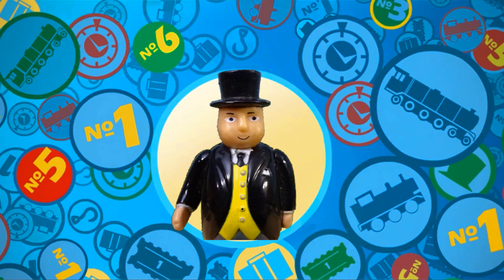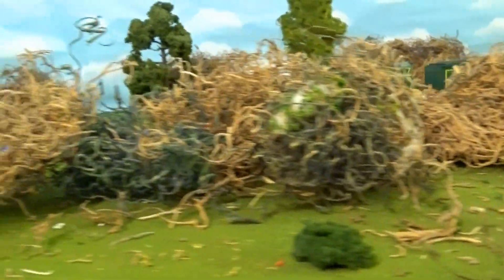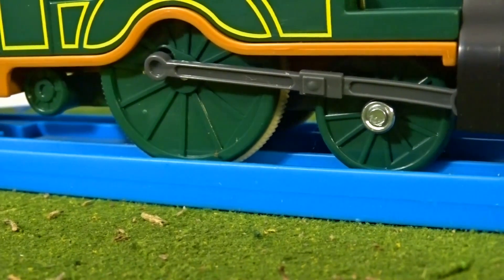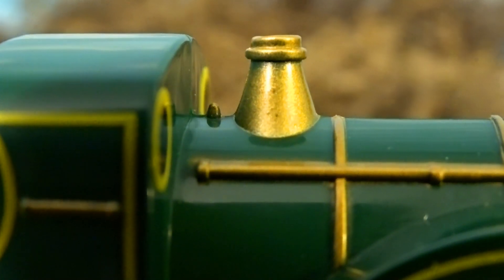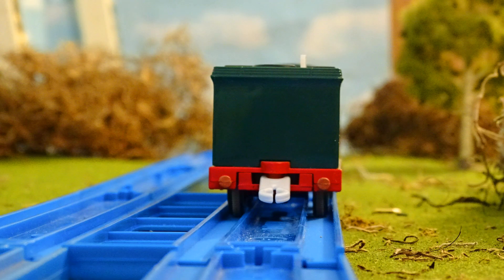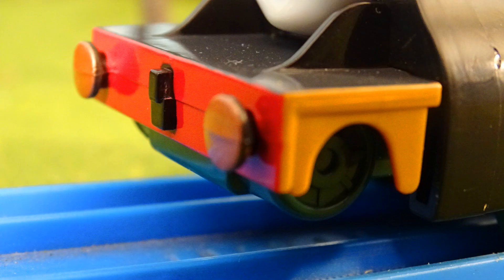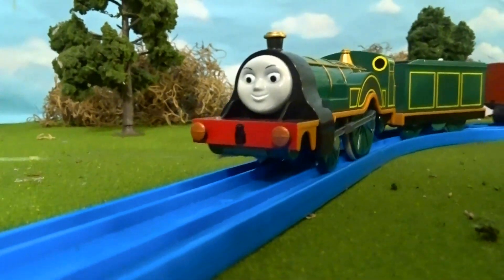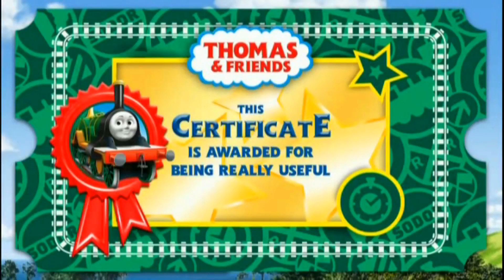Tomy Trackmaster Who's That Engine? - Emily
Keith Wickham as Sir Topham Hatt Thomas and Friends (c) Copyright of HiT Entertainment/Mattel. I own or endorse nothing. UK Version